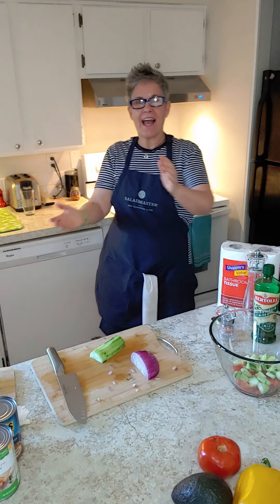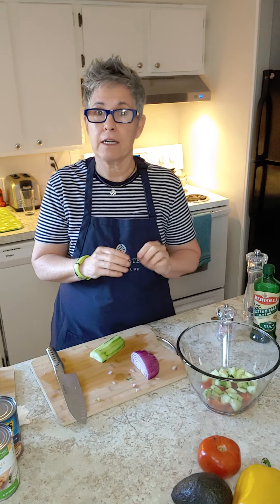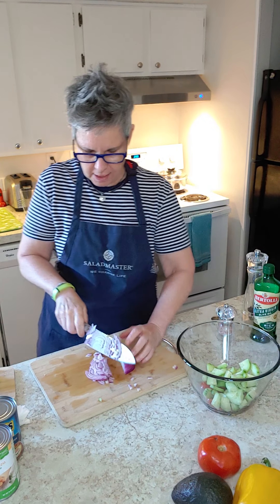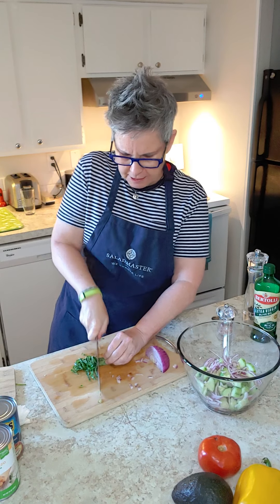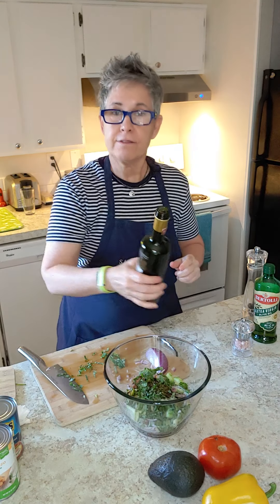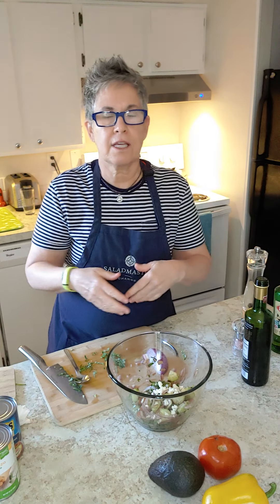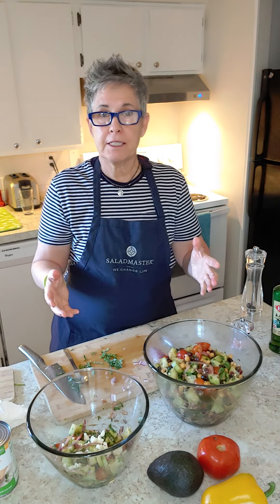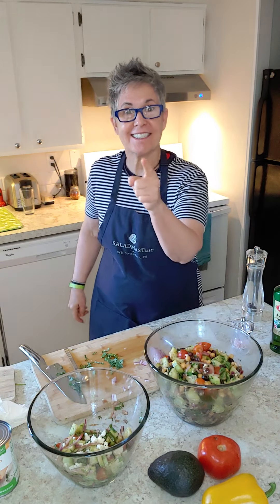Tasty Tuesday - Mediterranean Salad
Refreshing salad with cucumber, tomatoes, red onion and more.